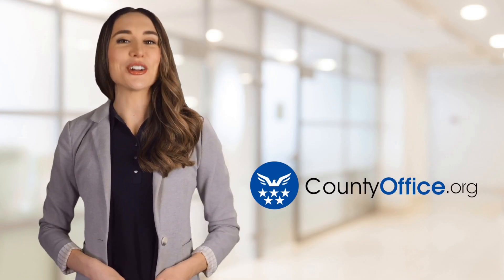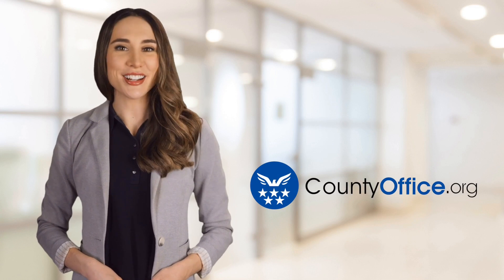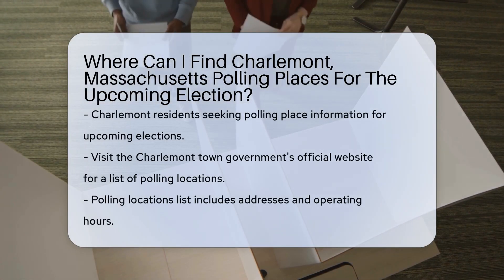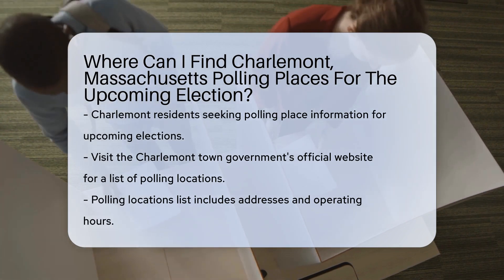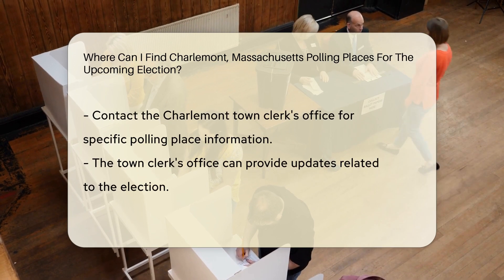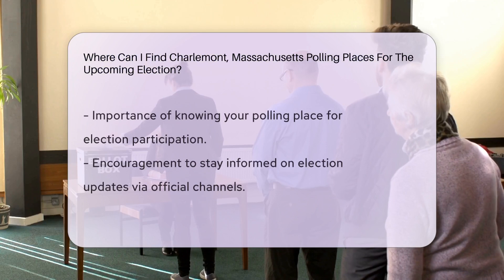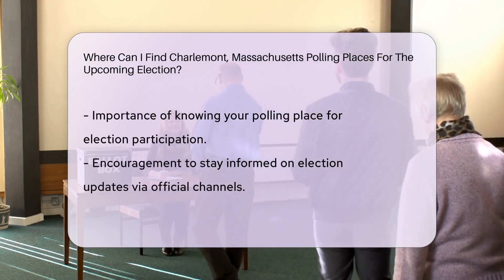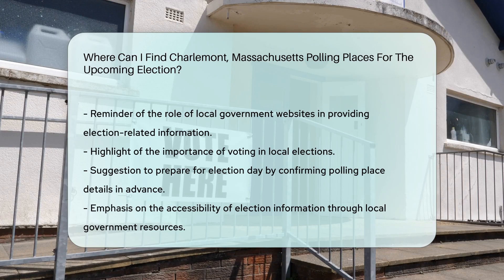Where Can I Find Charlemont, Massachusetts Polling Places For The Upcoming Election?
Where Can I Find Charlemont, Massachusetts Polling Places For The Upcoming Election? In this informative video, we'll explain how Charlemont residents can find their polling places for the upcoming election. By visiting the official website of the Charlemont town government, you can access a list of polling locations, including addresses and operating hours. For specific information and updates regarding polling places, you can reach out to the Charlemont town clerk's office. Make sure you're prepared to exercise your right to vote by knowing where to go on election day!